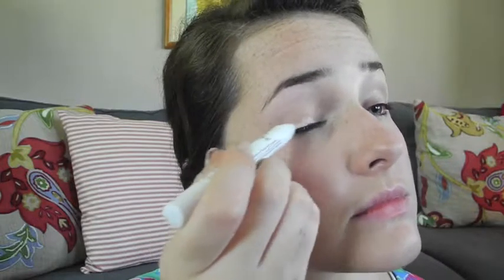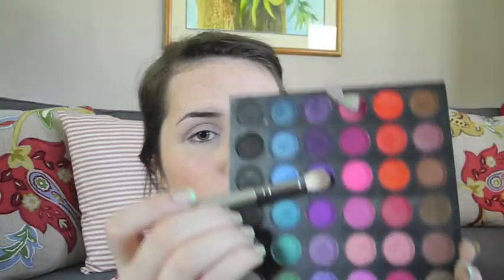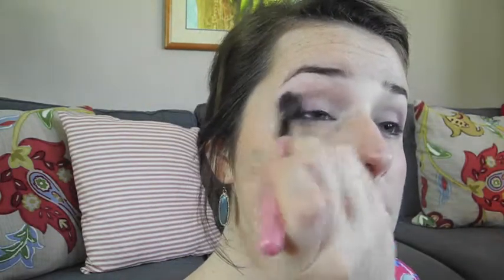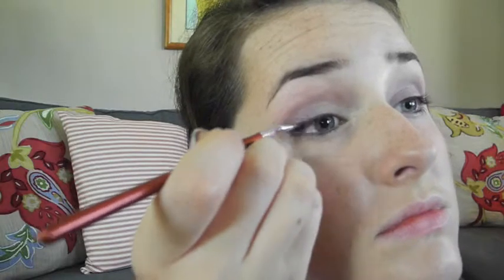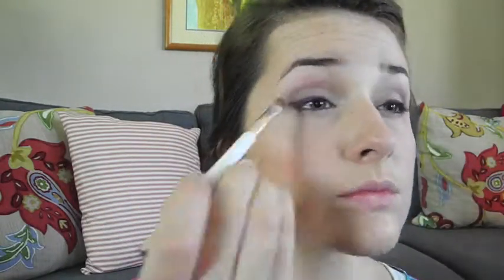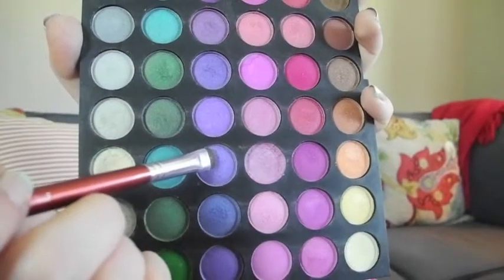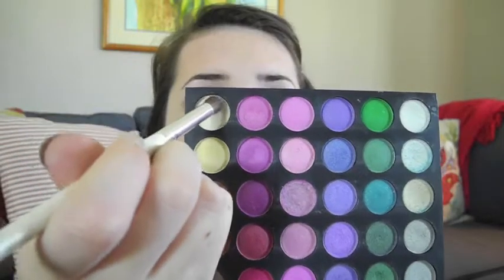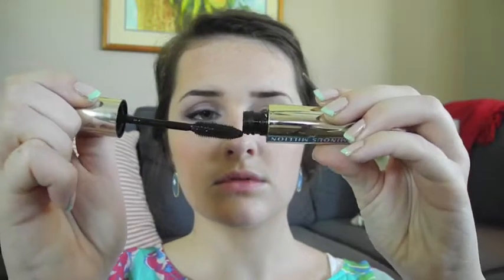Lavender Eyes (esp. for brown and hazel eyes) // CovBeauty